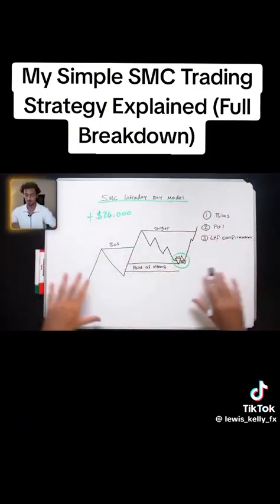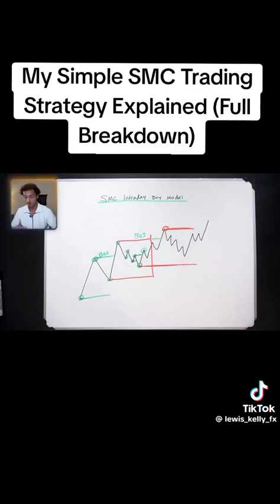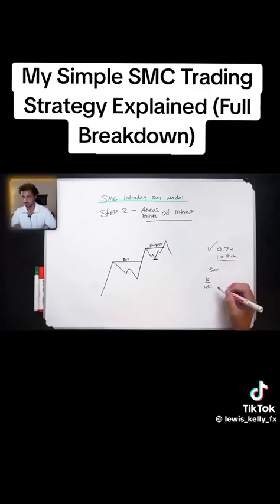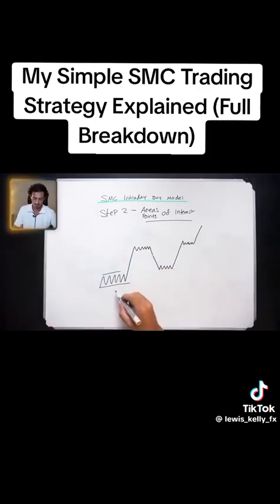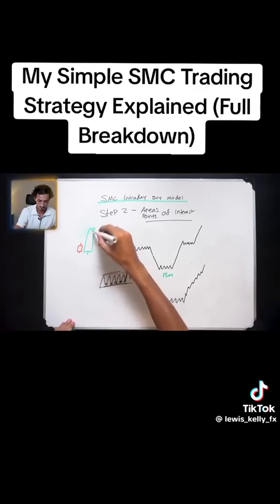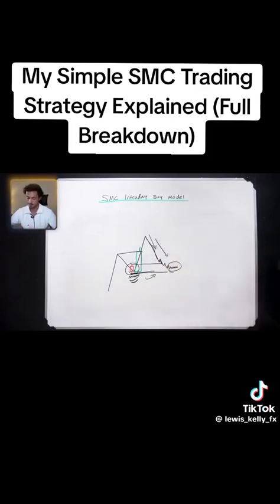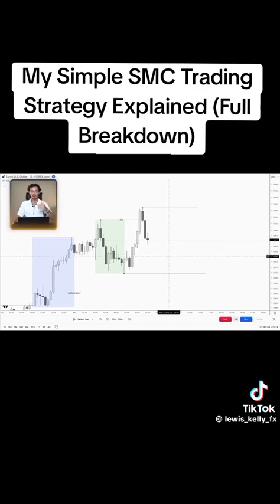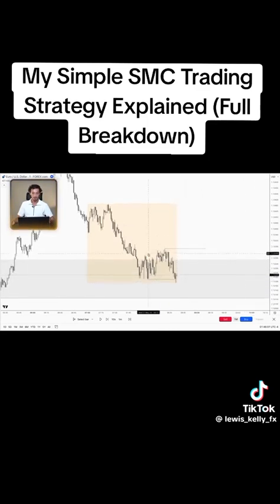This ICT Concert Made Retired My parents at The age of 27 years (quit your job)forextrading